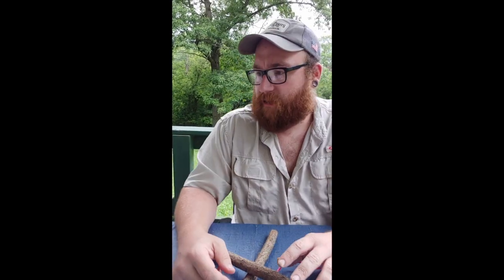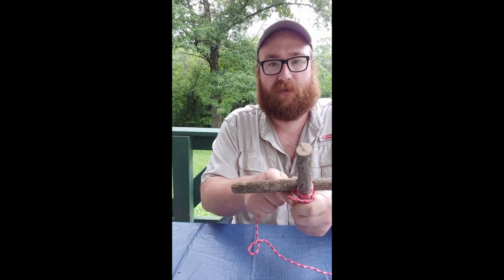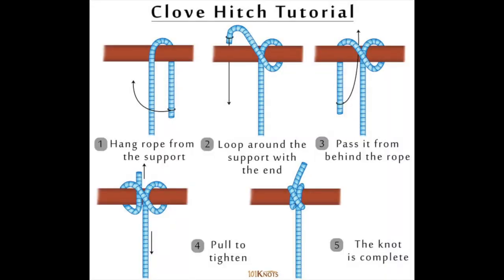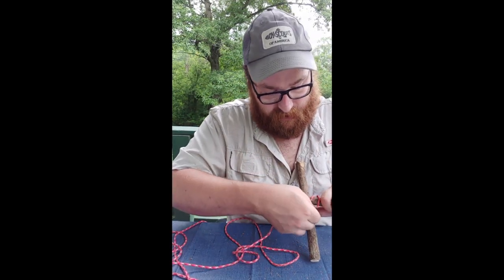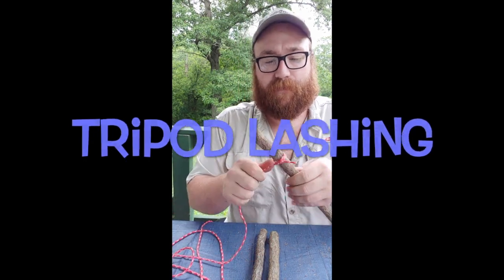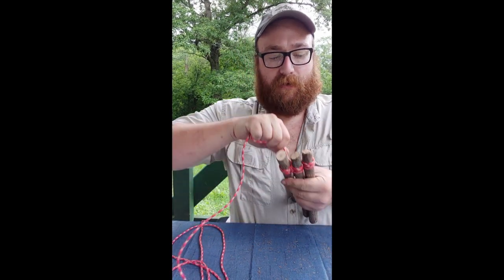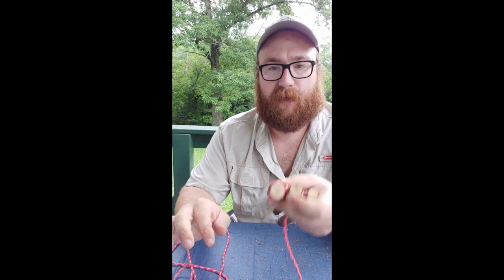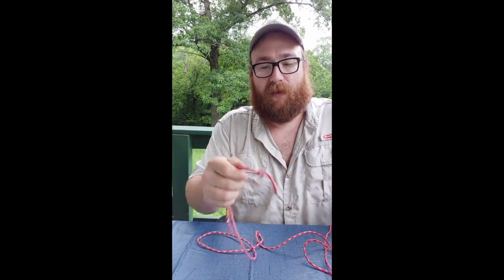Trail to First Class: Lashings